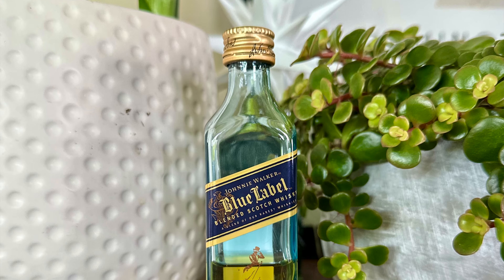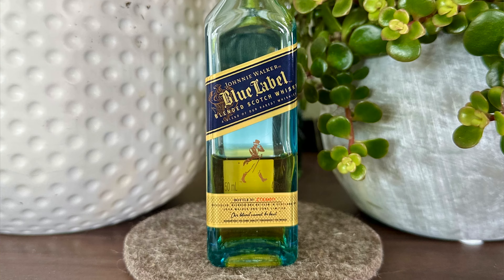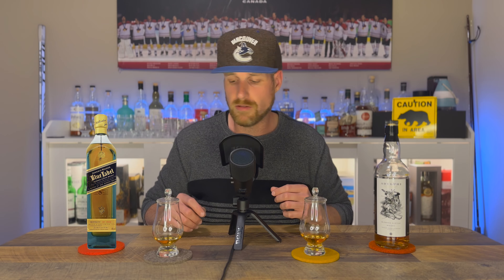$30 Scotch Vs. $300 Scotch Whisky: Johnnie Walker Blue Label Blended Vs. Adelphi Private Stock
Today I am doing a side by side review and comparison of a $30 Blended Scotch Whisky and a $300 Blended Scotch Whisky. Johnnie Walker Blue Label is know and respected as an ultra premium luxury whisky that was first made in 1992 for celebrations and special event. Johnnie Walker Blue Label is This $340 CAD bottle is goin head to head against the Adelphi Private Stock blended Scotch Whisky. This blend includes Scotch whiskies from Islay, Campbeltown and Speyside(confirmed the first two for sure). Both of these bottles are bottled at 40%, are coloured and likely chill-filtred. Find out which Scotch whisky I enjoy more as well as which one I'd suggest you buy if you are determined to Cheers 🍻